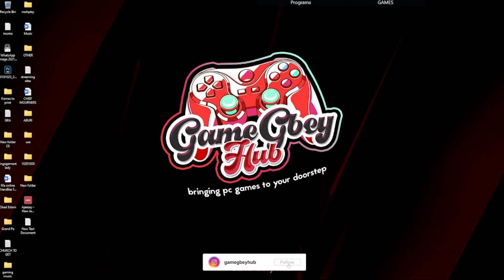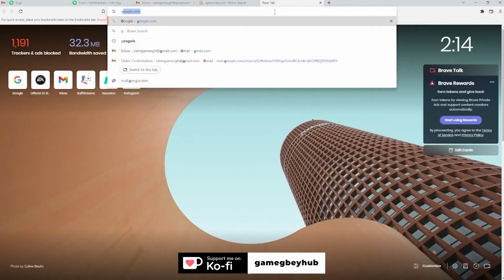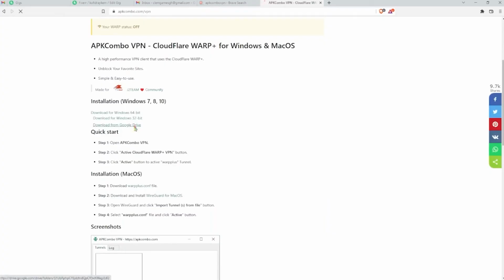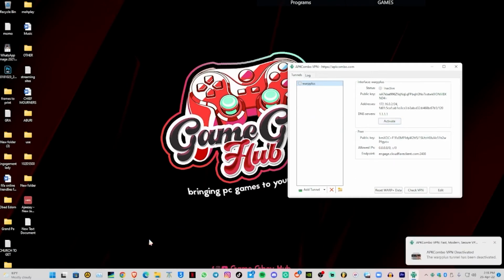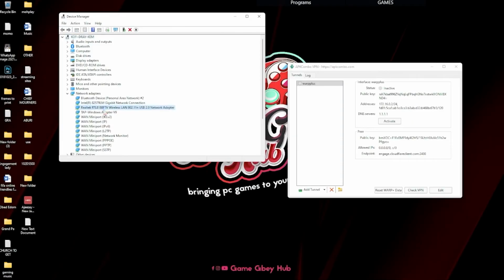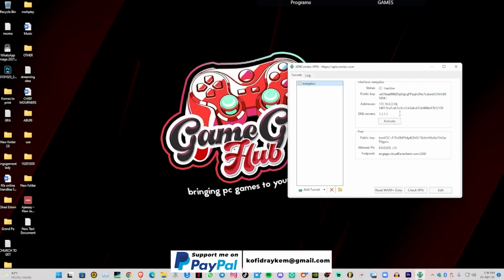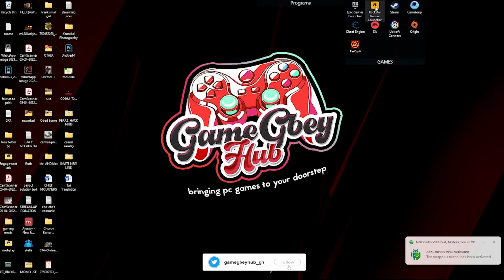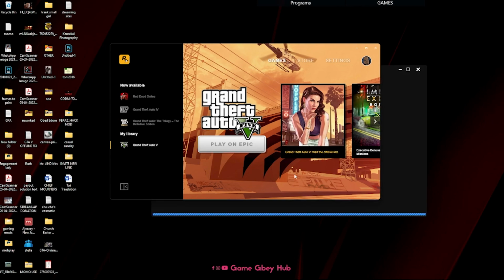Rockstar Games Launcher Offline Mode: Could Not Establish Connection error in GTA V - FIX In 2025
A fix for the GTA V error
There is a problem with Rockstar Games Launcher where the application launches in Offline Mode, even when your internet connection is on.

S T R E A M L A B S

P A Y P A L